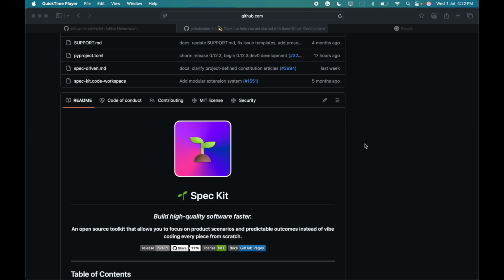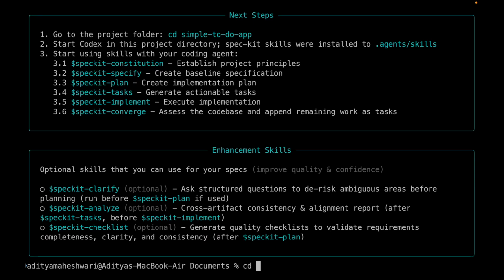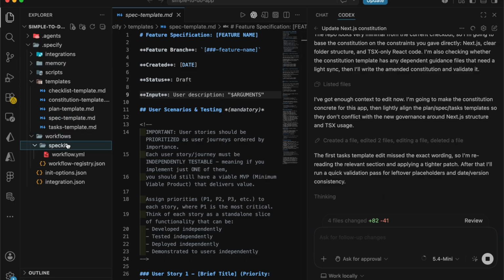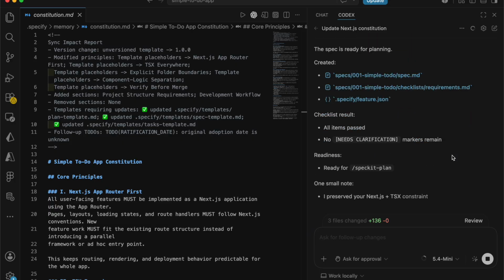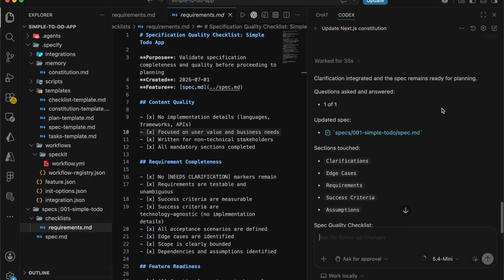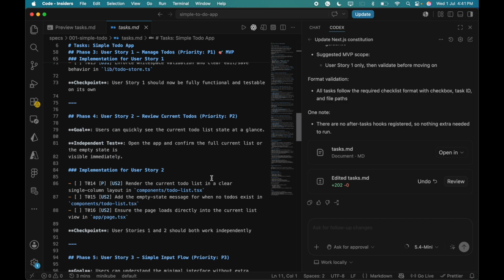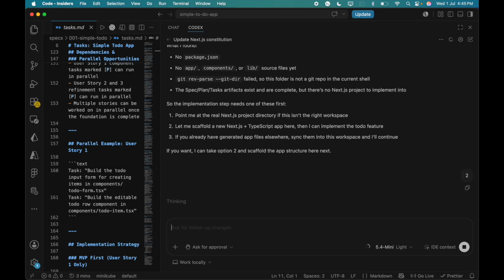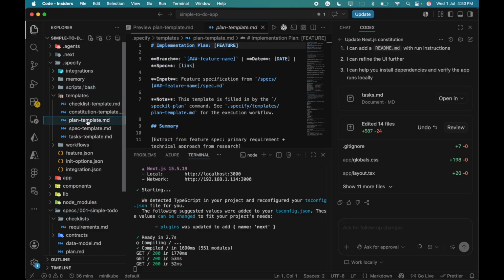Everything You Need to Know About SpecKit in 20 Minutes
All you need to know about speckit.

Command for installing speckit:

uvx --from git+ specify init my-new-project